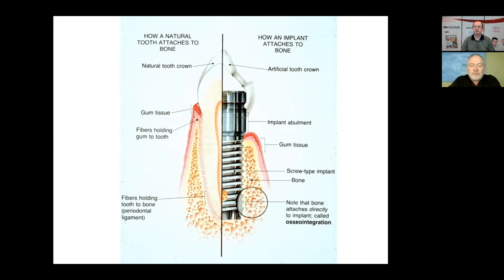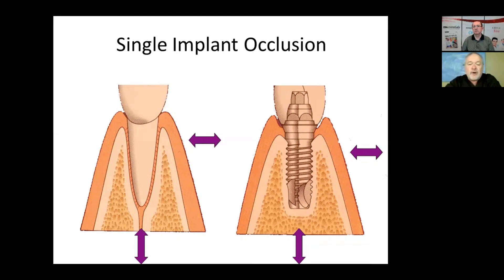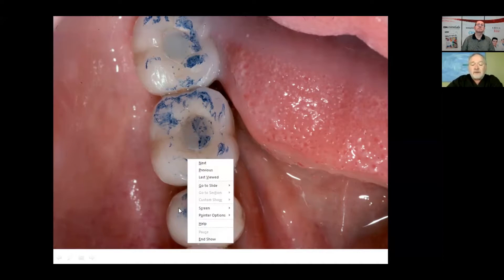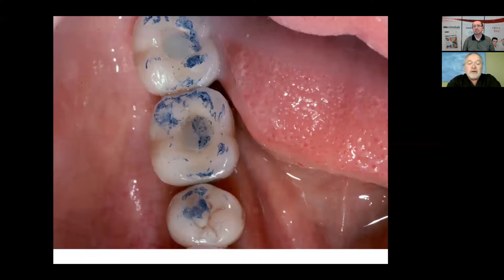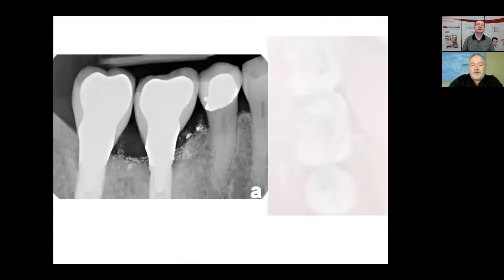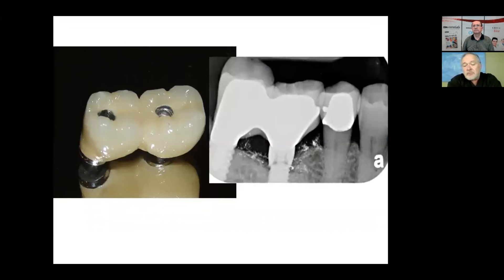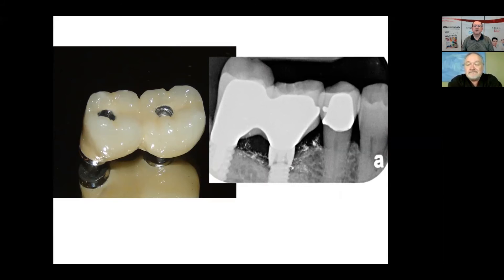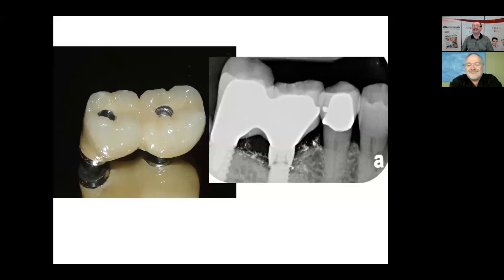Single Impants and Occlusion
In this video conversation with Dr. John O’Keefe, Dr. Izchak Barzilay, from Prosthodontic Associates, presents important information about single implants and occlusion.